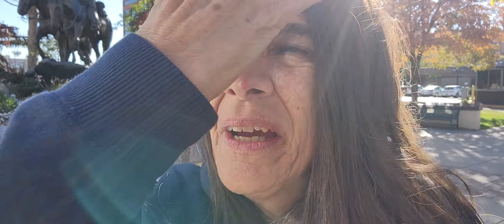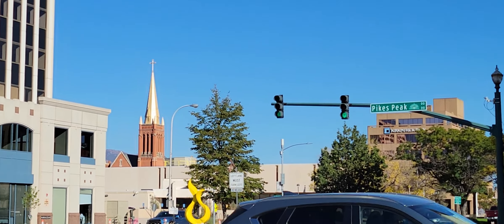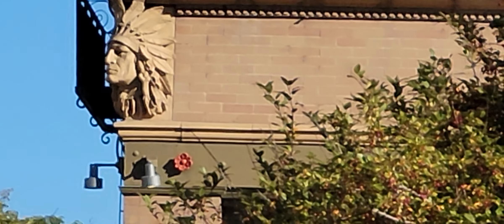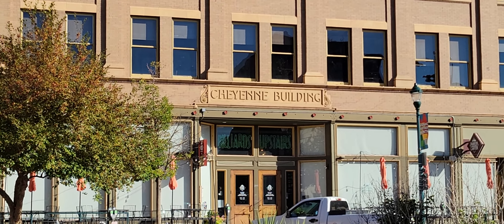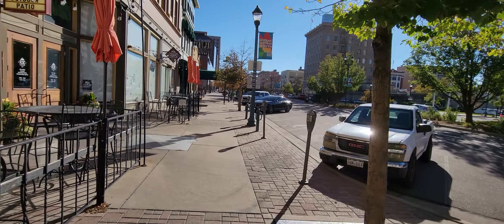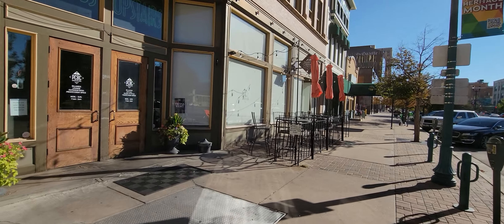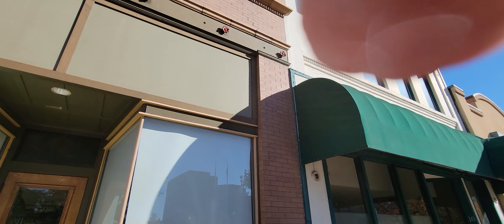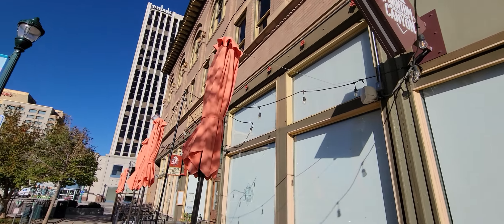Phantom Canyon Colorado Springs handsome Native Bust??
looking at masonary mortar spaces on these old buildings that have been re-purposed.